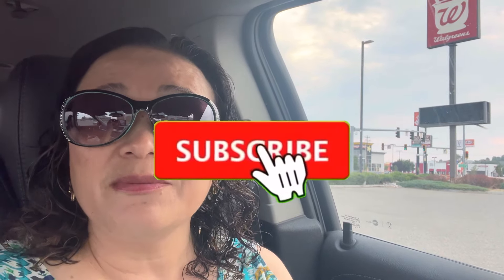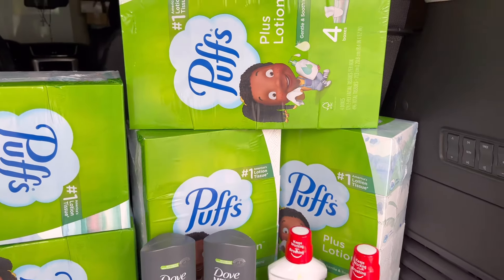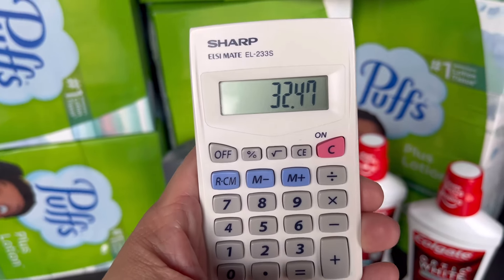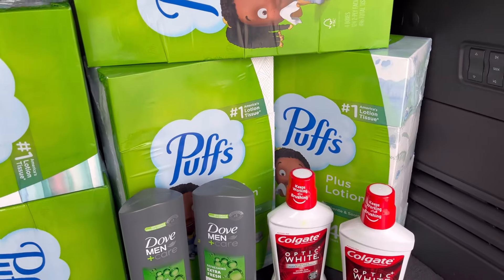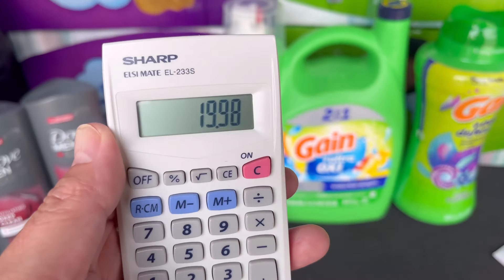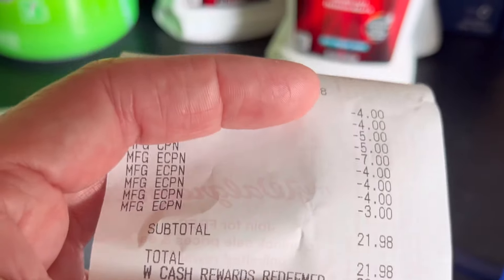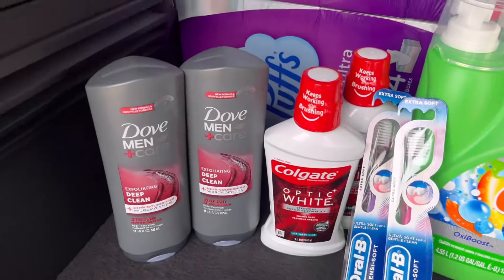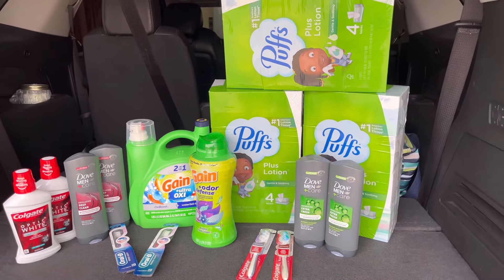OMG! Walgreens is on 🔥🔥|| Printing Double RR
StockUp! Take advantage this week with this double promotion.